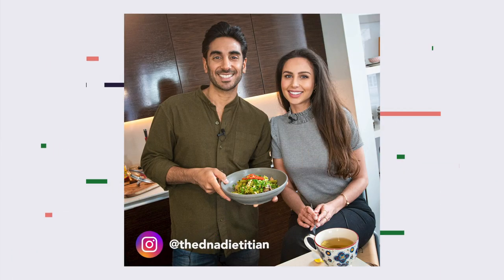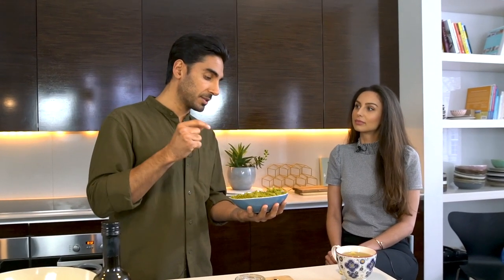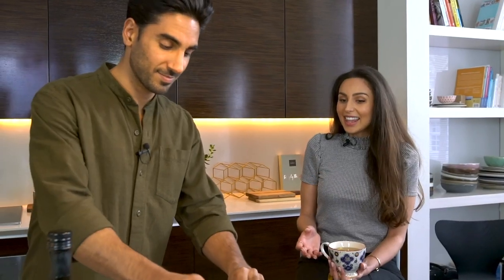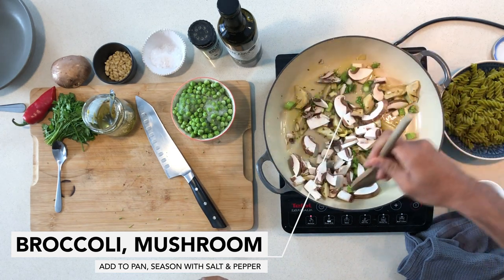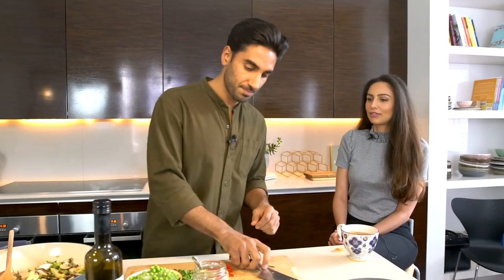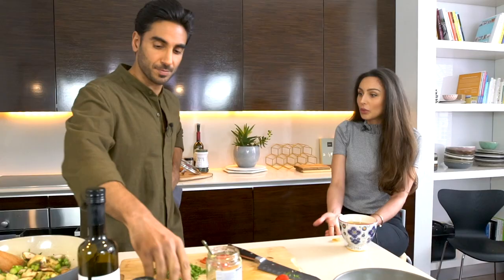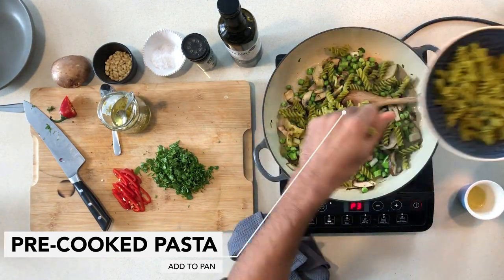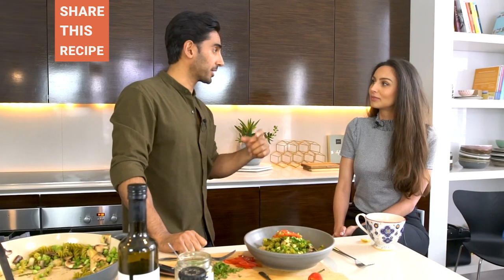Pea & Artichoke Pasta with Rachel Clarkson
On the show today I’m delighted to welcome Rachel Clarkson. Rachel is a leading Nutrigenomic Specialist Dietitian - using world renowned, next generation technology and expert analysis to create Personalised Wellness programmes for her clients under the name of The DNA Dietitian. She is a guest lecturer for St Mary’s University MSc in Genetics & Nutrition and sits on the Scientific Advisory Board of two health tech platforms.

Living life to her greatest potential has been a passion of Rachel's over the past 5 years where she realised how much value genetic insights can have on  health, weight and performance.